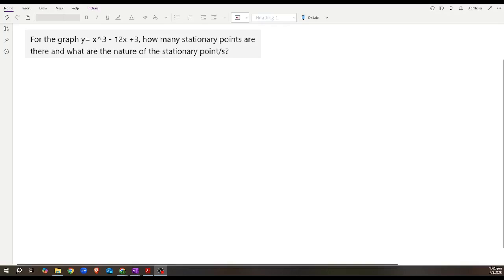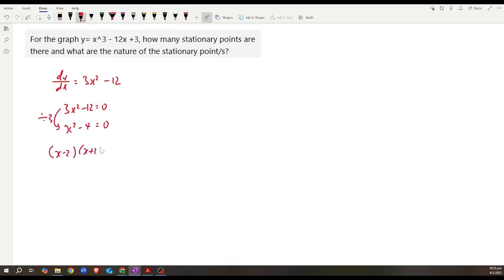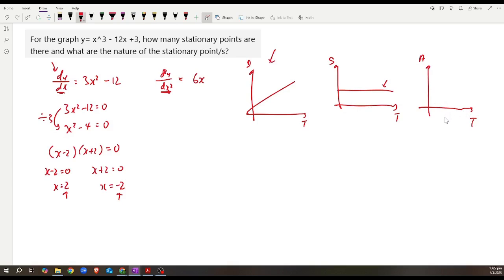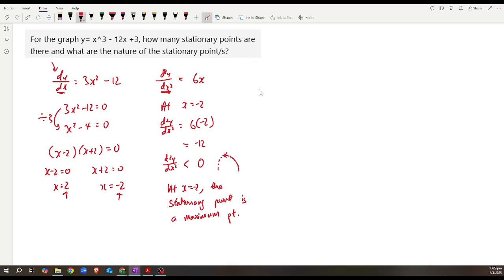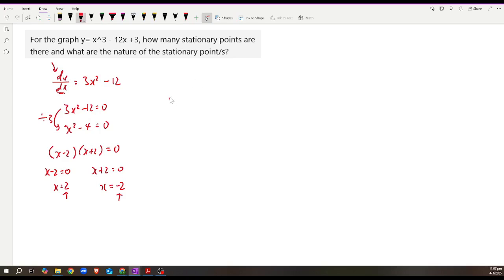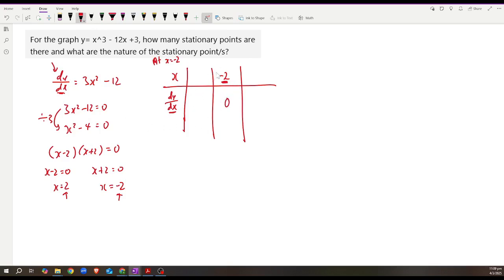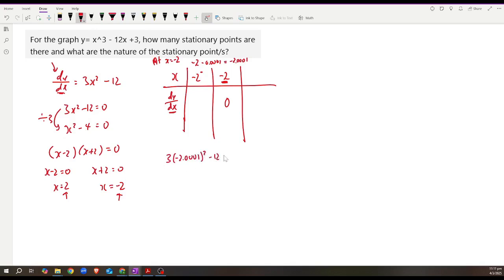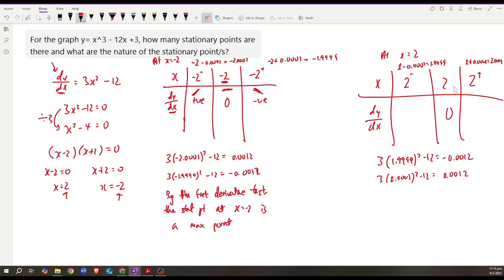Application of Differentiation 2, Level 1 (First and Second Derivative Tests)